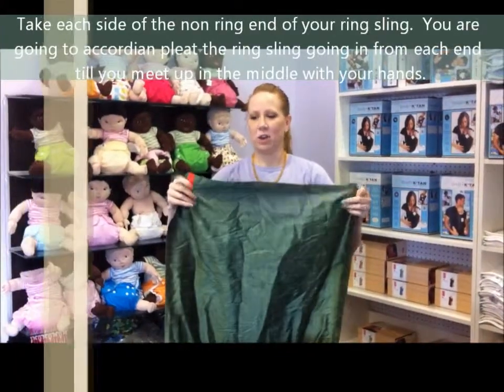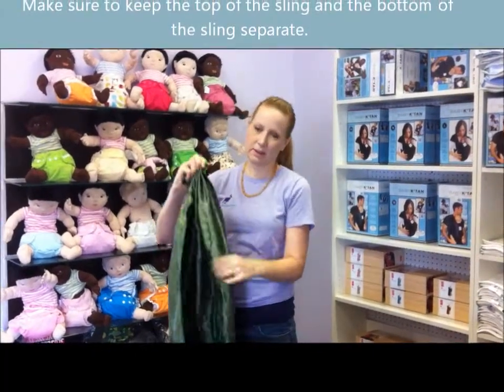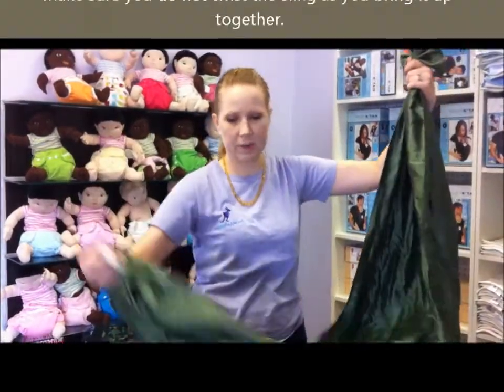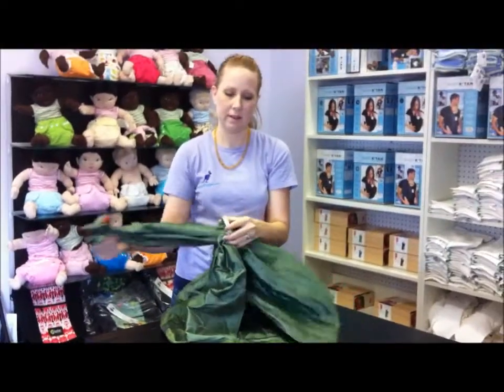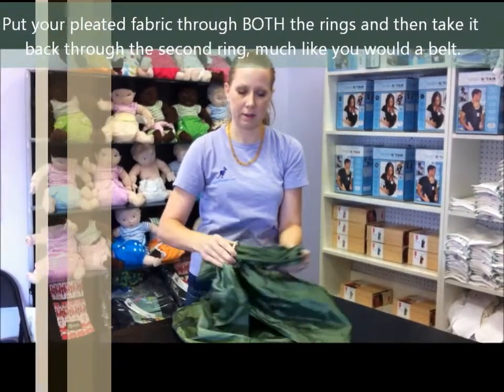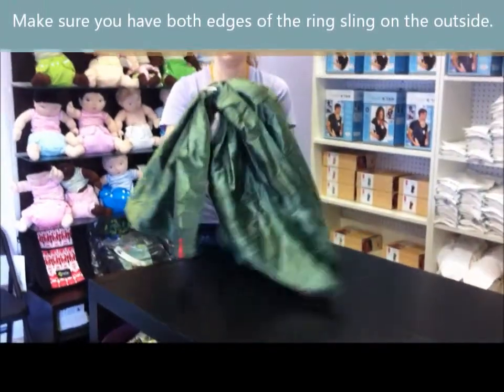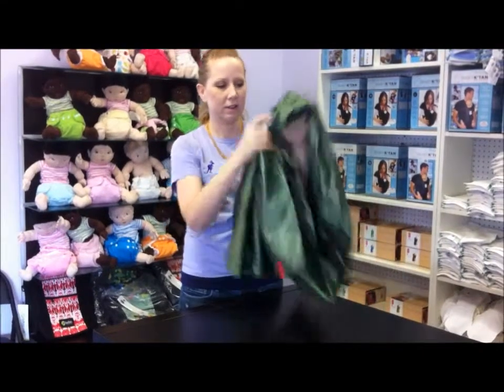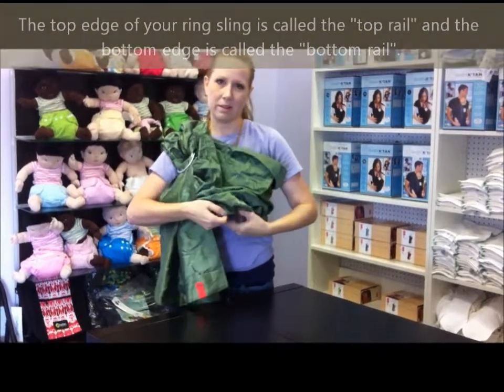How to Thread a Ring Sling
Cheyenne of the Nappy Shoppe in Plano Texas, demonstrates how to simply thread a ring sling.  She is using a Sakura Bloom Silk Ring Sling.